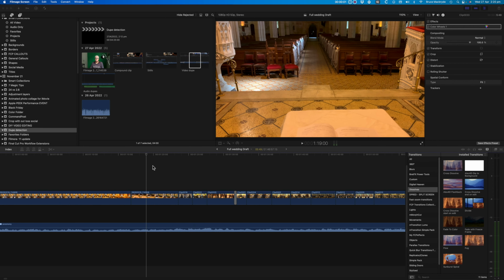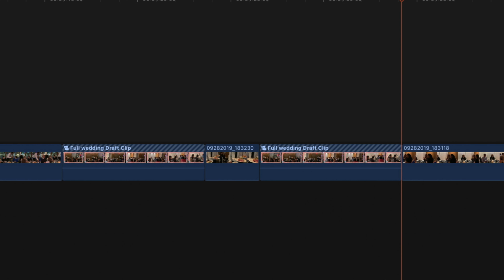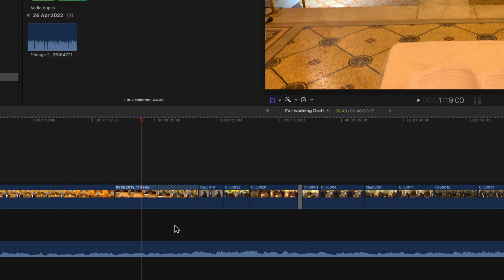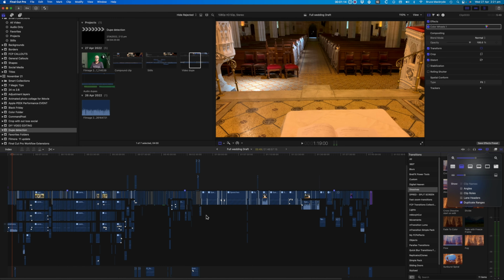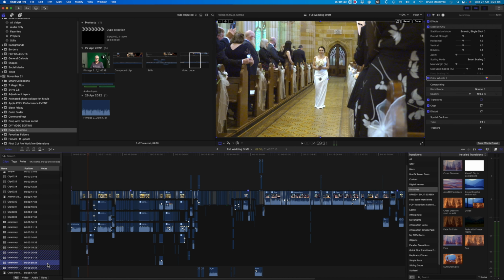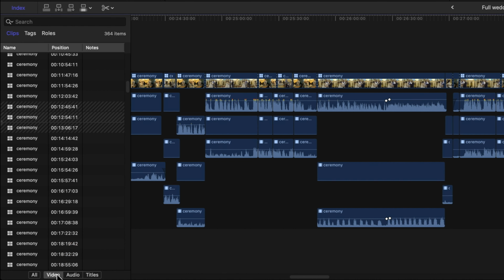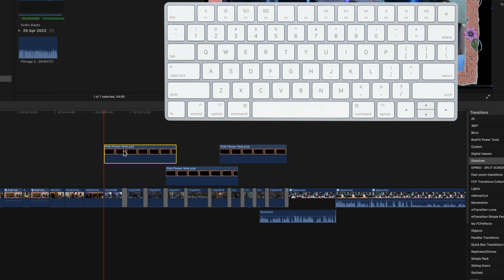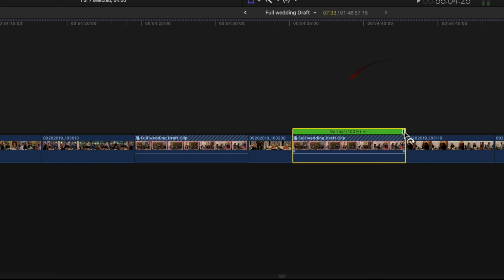Dupe Detection - Duplication Ranges Final Cut Pro Update 10.6.2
This time it’s the definitive review of Dupe Detection or as Final Cut Pro calls it Duplication Ranges.
The next Video will cover the Voice Isolation features.

Beginning: 0:00
What is Dupe detection? 00:53
What Types of Clips are duplicated? 01:15
How to activate Dupe Detection 01:33
How do you know what clips are duplicates? 01:47
How do you see Hashed line when Fit-in-Window is selected? 01:59
Clip Tab in The Index Menu 02:15
Separate Video and Audio Duplicates 02:31
Show just the duplicated clips 02:52
The index is live to any changes made 02:59
Move from original to duplicate with the arrow keys 03:17
Doesn't work with speed ramped clips 03:28